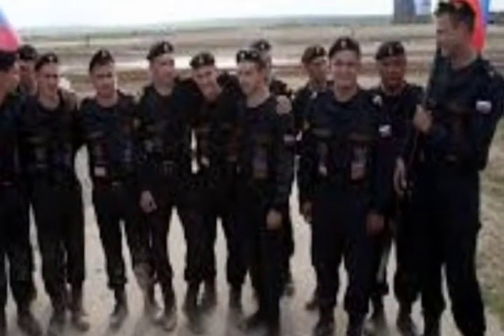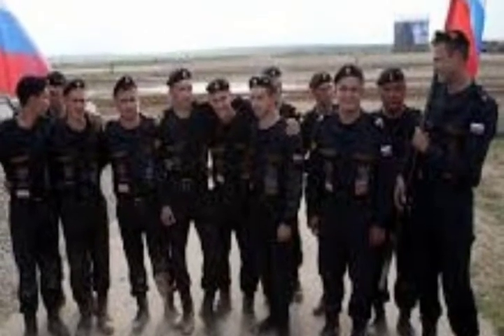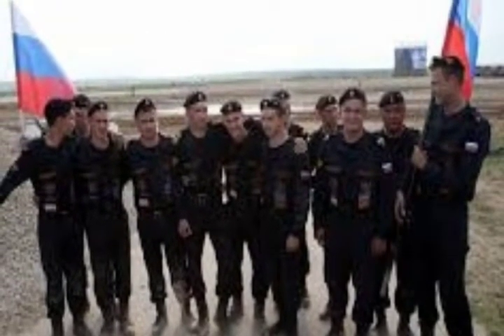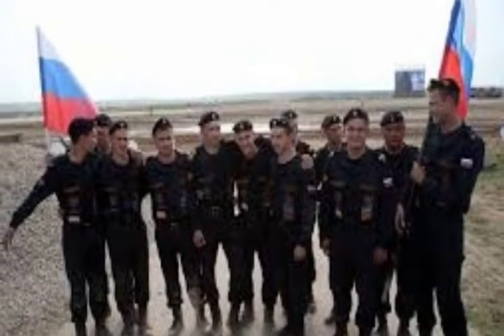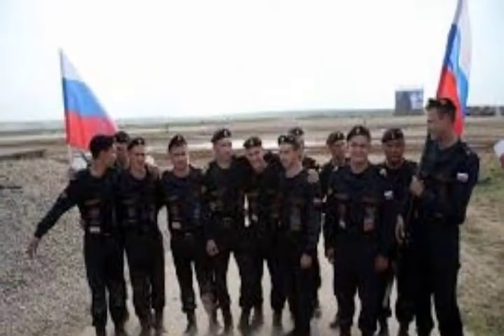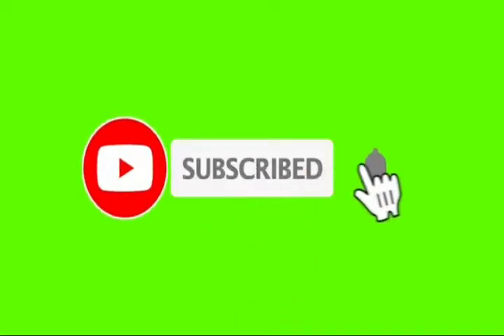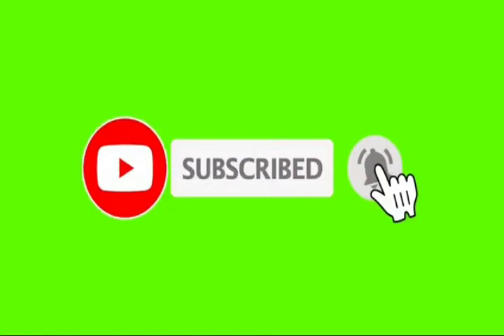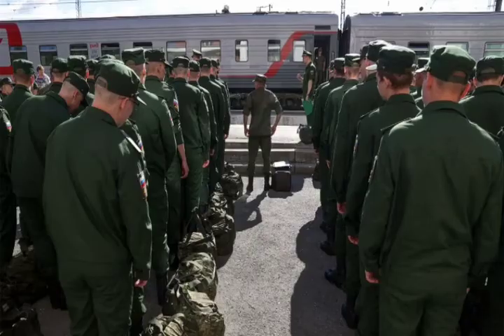Thousands of Russians abandoning their home country and fleeing away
Hello viewers, welcome to God's eye a channel with with an over viewer of true political, social and economic happenings around the world.